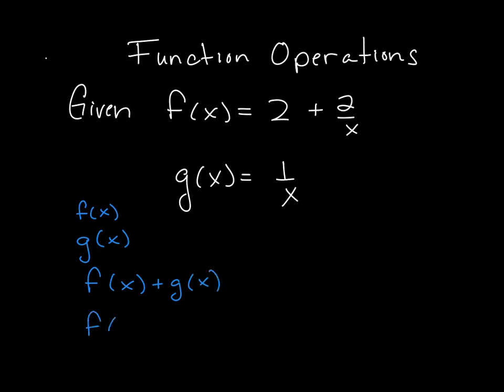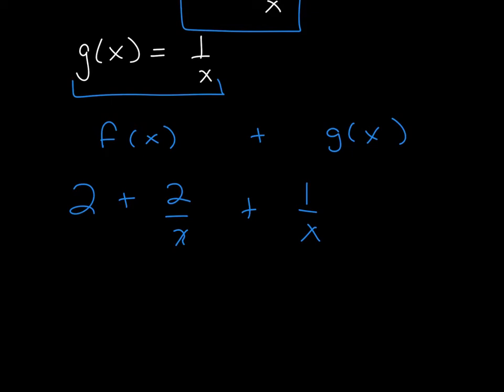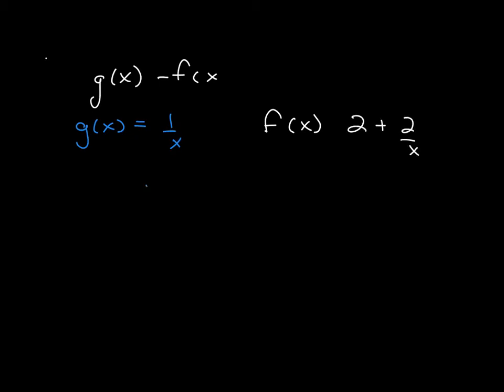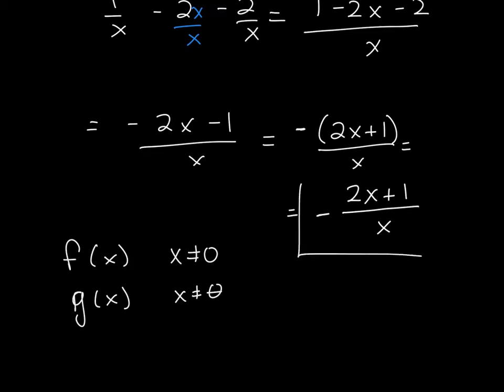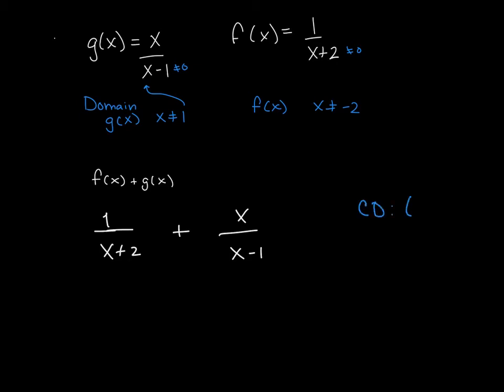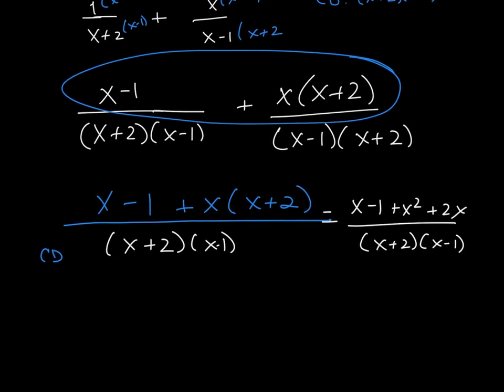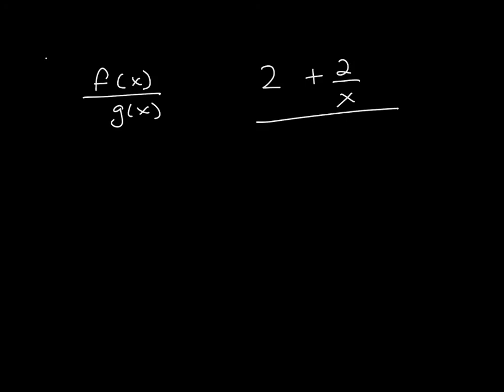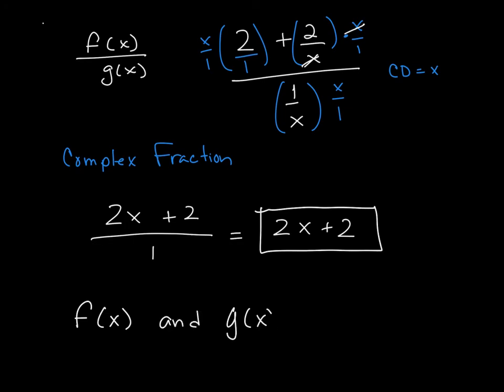Function Operations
Function operations with complex fractions, including domain and range.